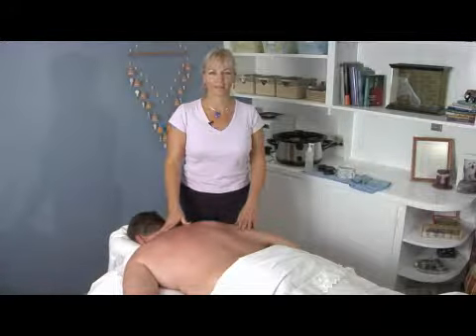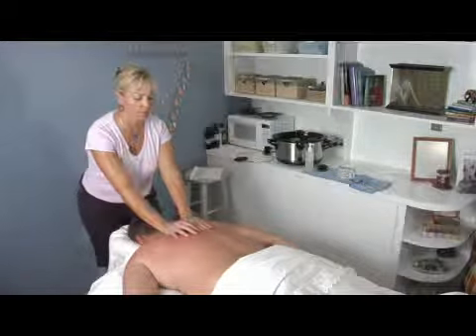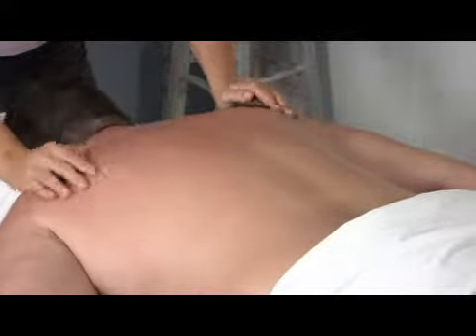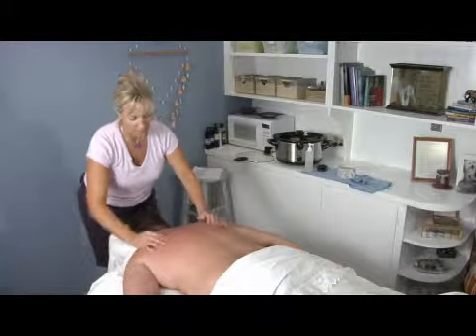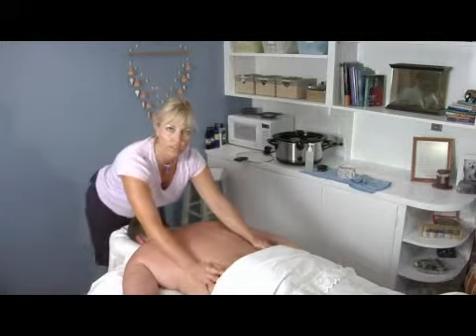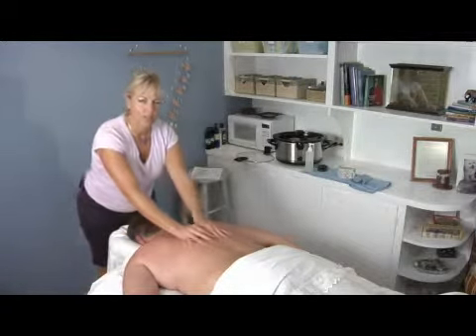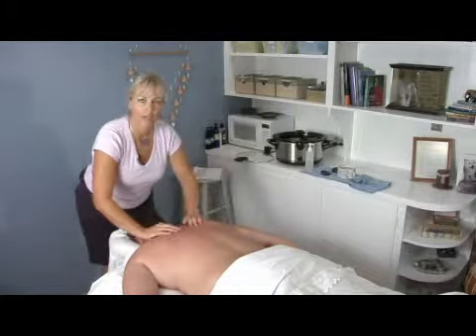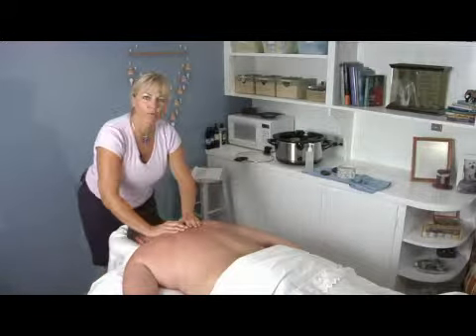Massage With Stones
Massage With Stones. Part of the series: Massage Therapy. When massaging with hot stones, make sure they're warm and comfortable and that they aren't used directly on the bone. Massage the body with hot stones with tips from a massage instructor in this free video on massage therapy.